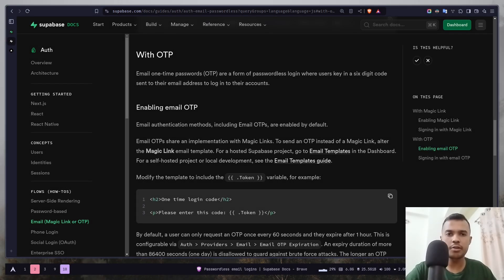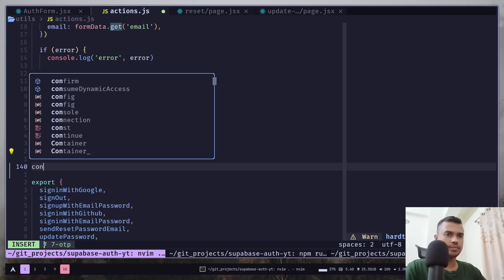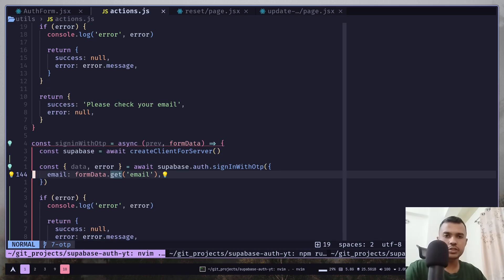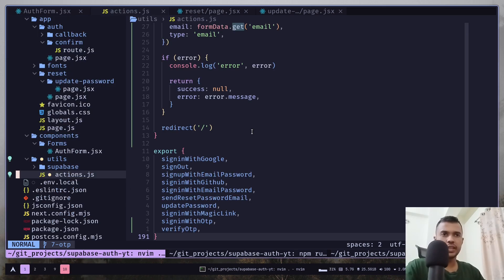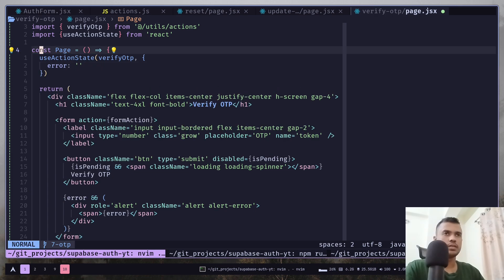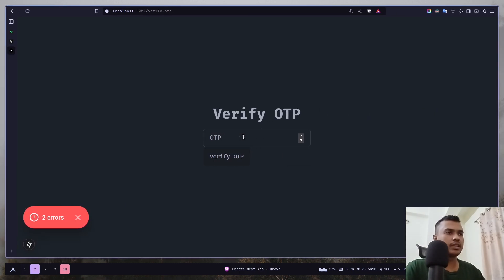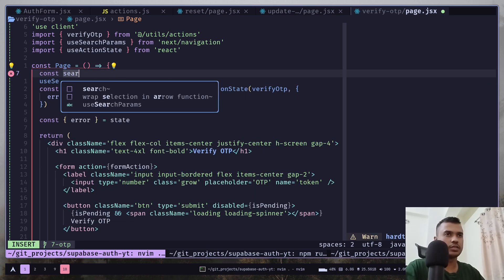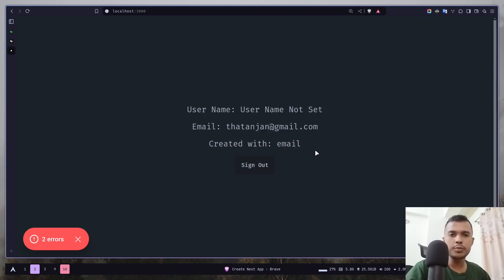7. How to log in with OTP with Supabase & Nextjs | Server Component | Server Action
Learn how to log in with an OTP with Supabase and Next.js.

Timestamp
0:00 Introduction
0:20 Add otp authentication